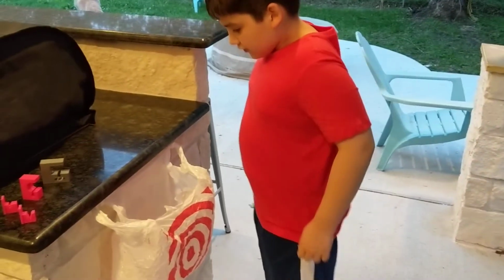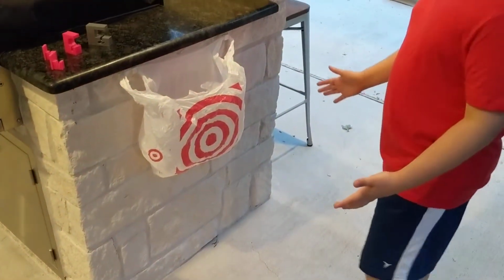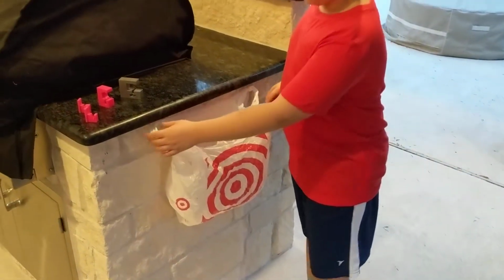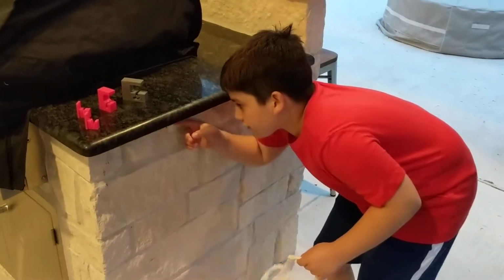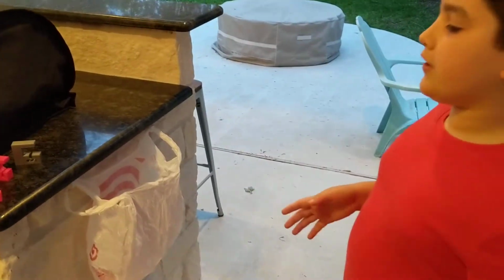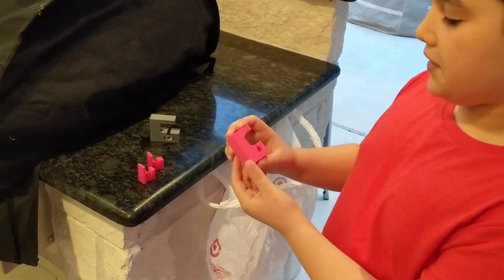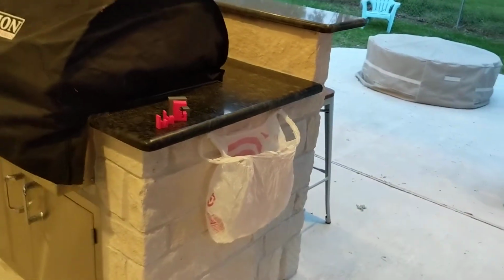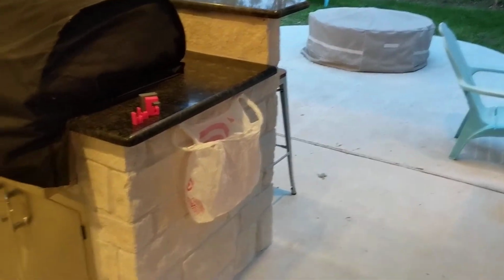Charlie's Grocery / Trash Bag holder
We needed a way to have a small trash bag available next to our grill and a trashcan would be too big and be in the way.  We decided we needed some little hooks that could hang under the lip of the counter top.  Charlie did all of the design himself on Tinkercad and continued to iterate and print on our Prusa 3d printer until we had it just right.